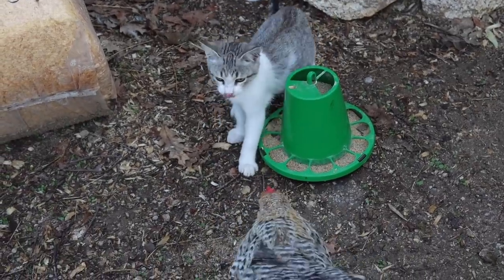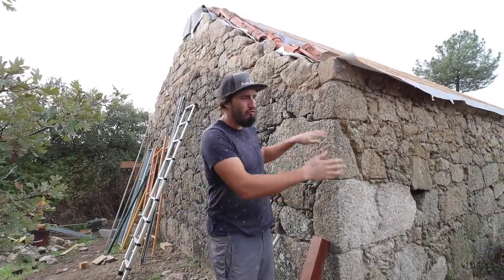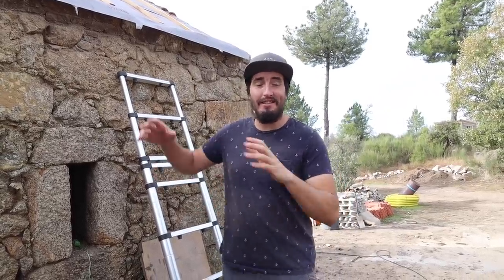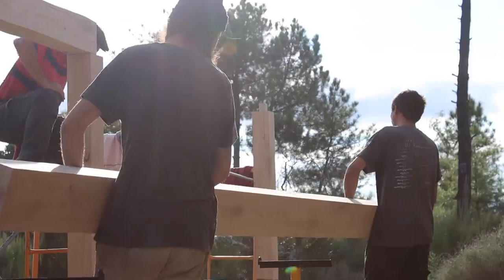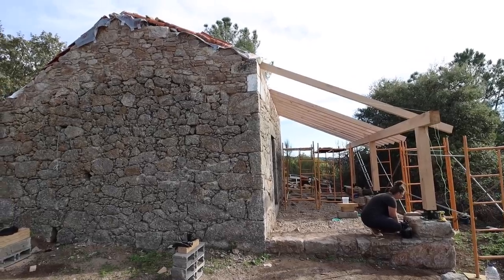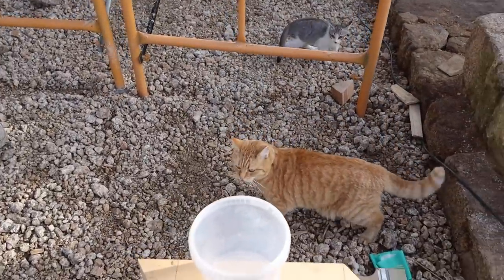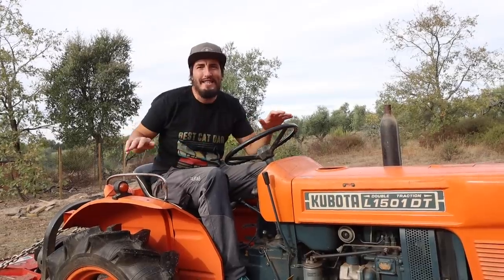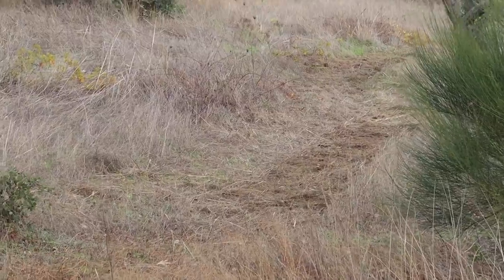WE HAD TO STOP! Portuguese lockdown? Building A Stone Tiny Home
Just when you think you're on a roll something comes in to halt it; rain and a lockdown?! We've got to take each day as it comes with our barn conversion but the threat of worsening weather and a potential lockdown is putting a spanner in the works...

Theo and Bee gave up their busy city lifestyles in 2014 to explore alternative living, and have lived in vans and boats since then without looking back! Along with their cat Ginjey Bear they are driving around the world in their self-converted Sprinter Van 🗺